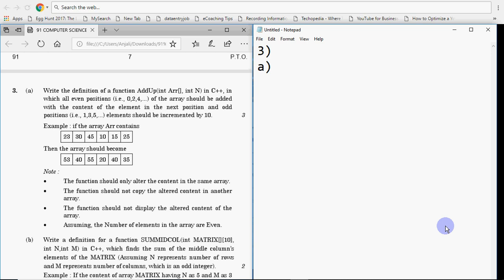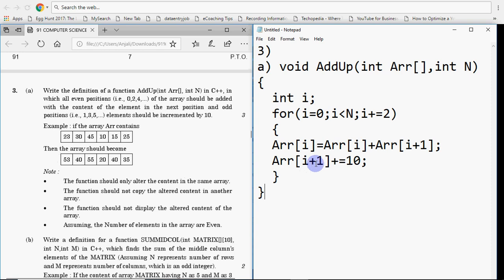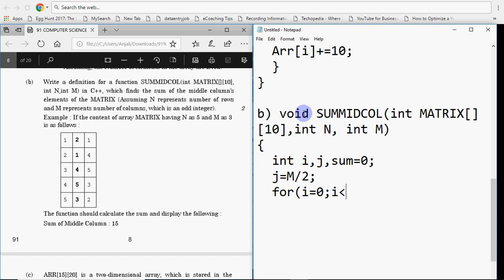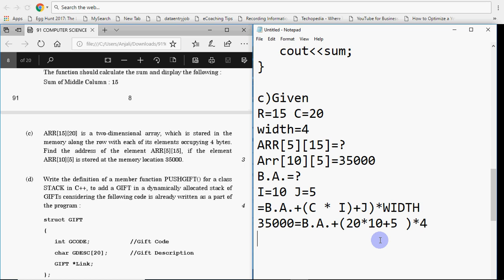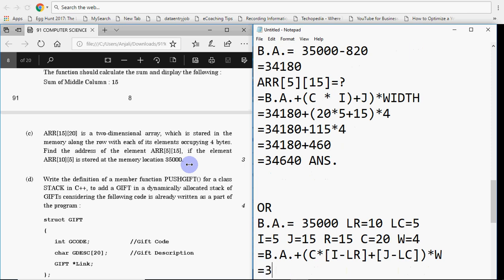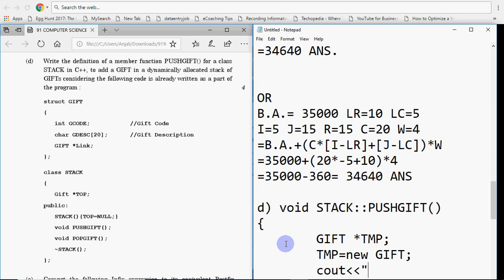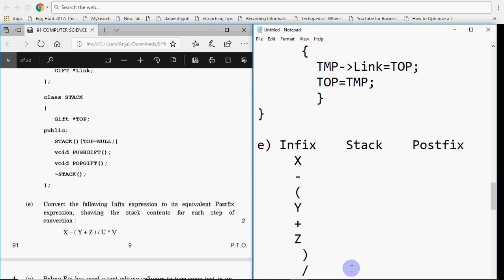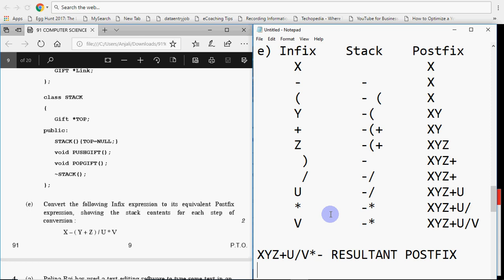Important Questions for Class 12 Computer Science, Array Matrices and Data Structures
This video explains how to solve questions related to Arrays, Matrices and Data Structures.